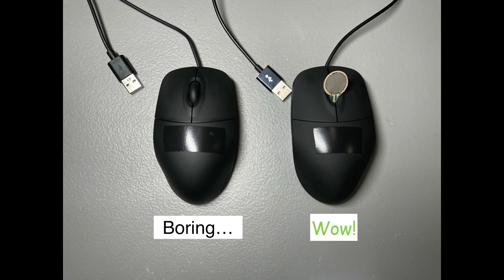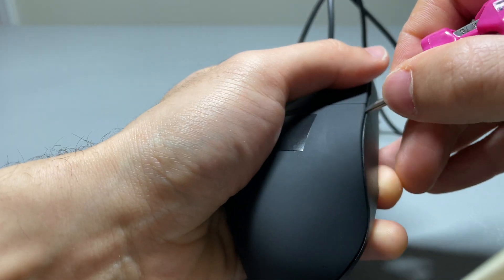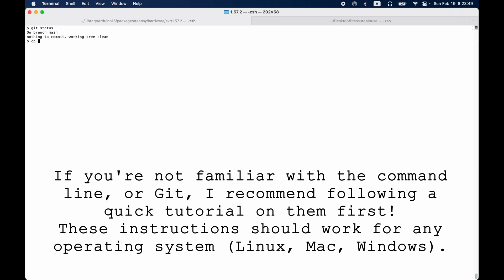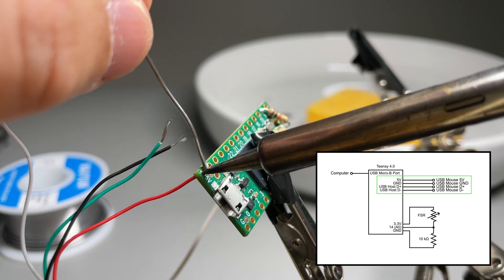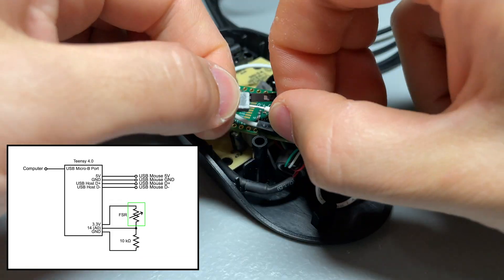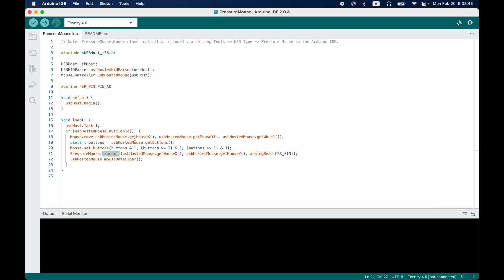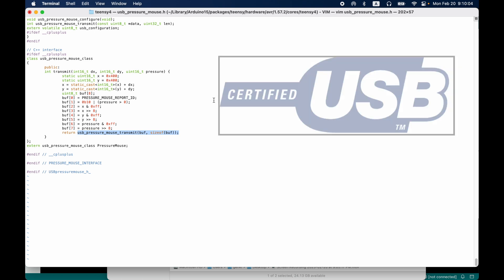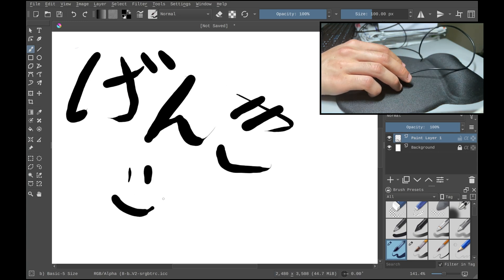DIY pressure-sensitive mouse!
This video shows you how to modify a USB mouse to make it pressure-sensitive! (Using a Teensy board and a force-sensor). It will make the computer think a drawing tablet is connected, so you can use it like a brush, in applications like Photoshop, Blender, and Krita!

It's just a proof of concept. But I'm surprised it works as well as it does!

(Note: It should work on any operating system, but I've only tested it on MacOS and Linux. Unfortunately, MacOS doesn't seem to like my USB Report Descriptor, but I can't figure out why... It seems to not send the pressure values to the applications -- it instead just sends Click events when pressure goes above 70% or so. If anyone has any advice on that front please let me know!)

Here's the Git repository of the program to put on the Teensy board, and the patches to the Teensy USB library

00:00 Introduction
00:45 What you'll need
01:05 Build steps
05:38 Overview of the code
08:02 Testing it out!